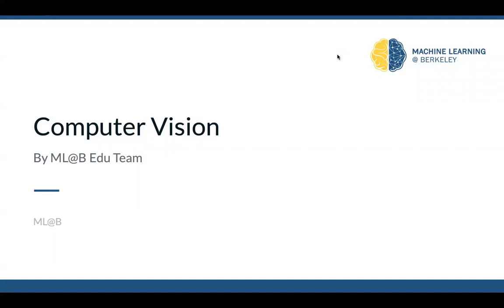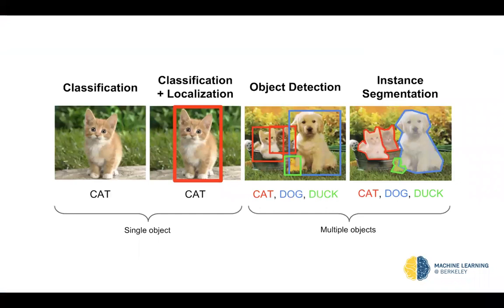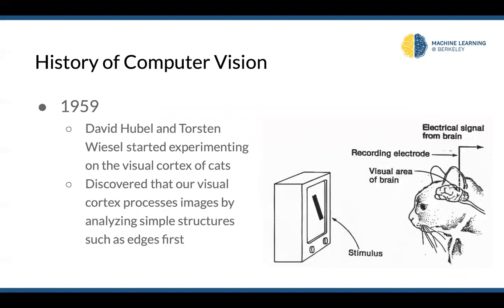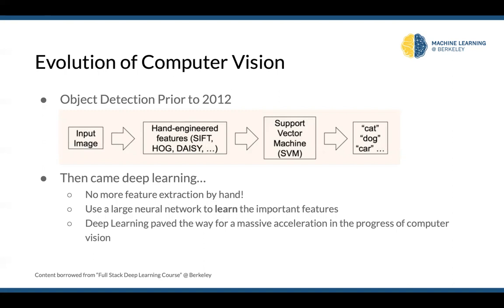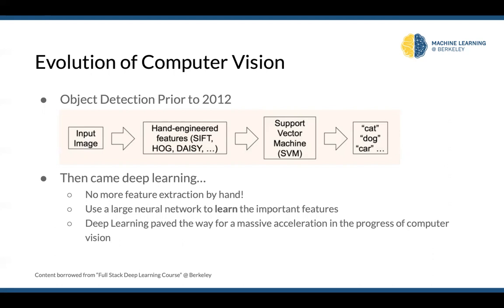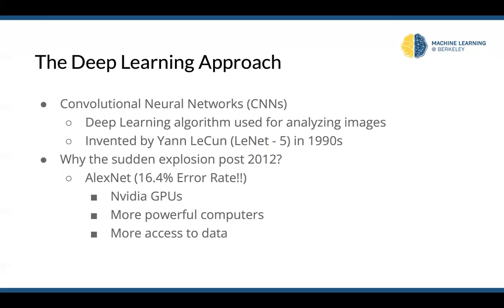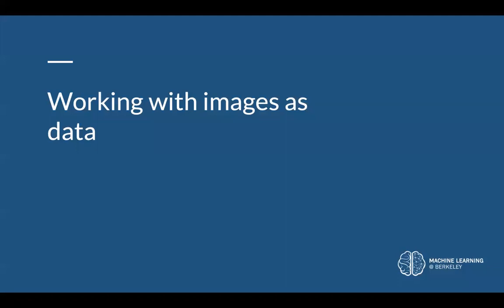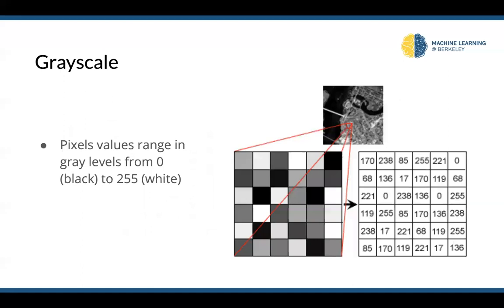CS 198-126: Lecture 5 - Intro to Computer Vision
Lecture 5 - Intro to Computer Vision
CS 198-126: Modern Computer Vision and Deep Learning

to see more information about the course, including slides, assignments, lectures, and course information/background!

Instructors: Jake Austin, Arvind Rajaraman, Aryan Jain, Rohan Viswanathan, Ryan Alameddine, & Verona Teo